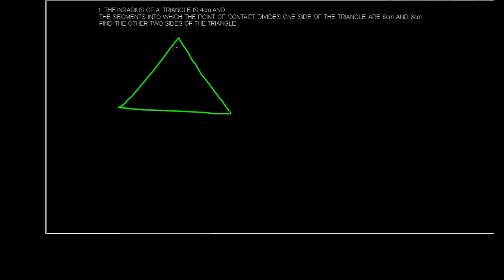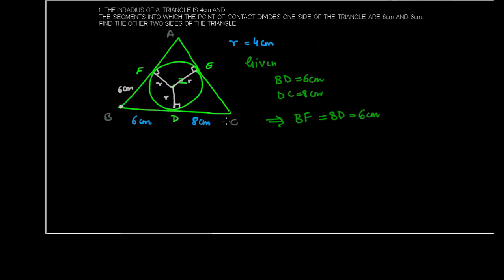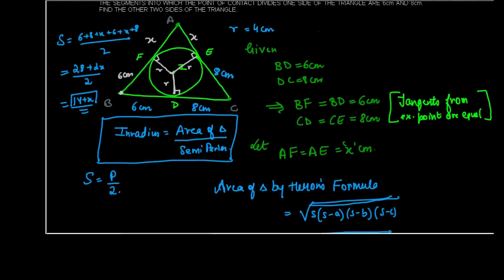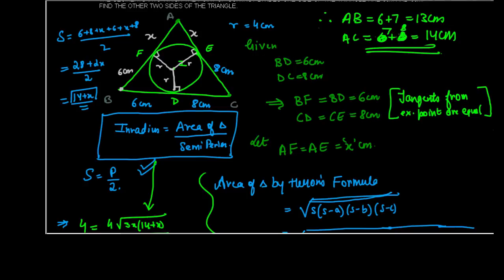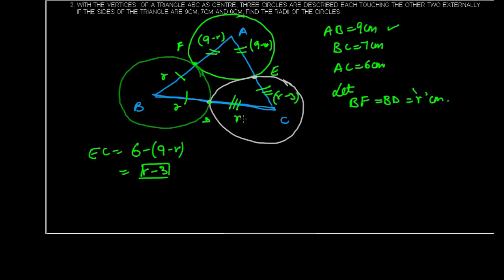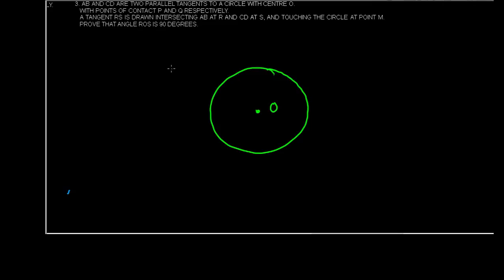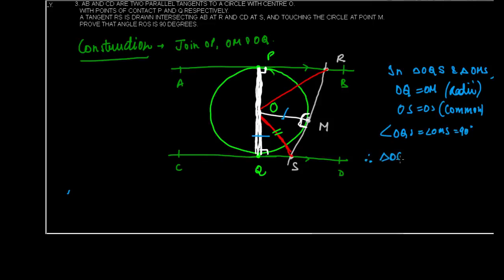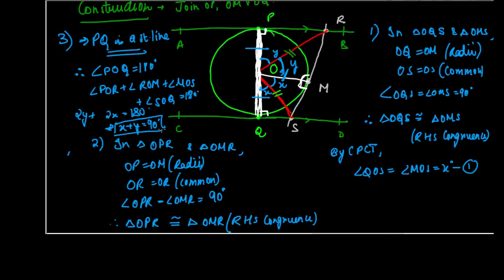Mathematics Class 10 Circles Practice Questions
This video lesson discusses three good questions from the chapter circles for the Class 10 SA2 portion.

ANY EXTRA QUESTIONS THAT YOU WANT ME TO EXPLAIN ARE MOST WELCOME.